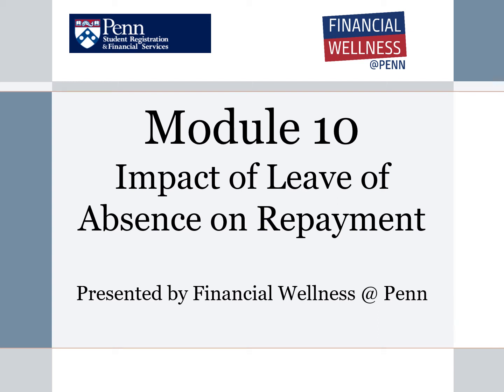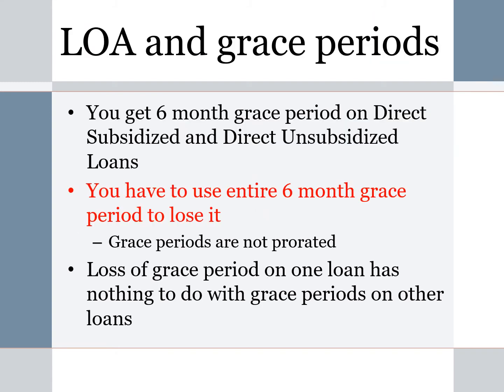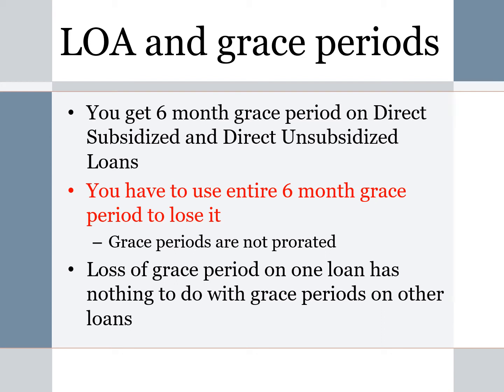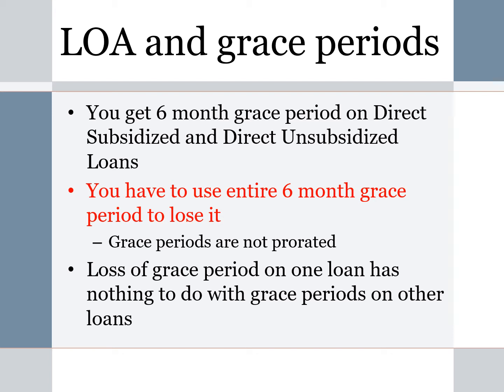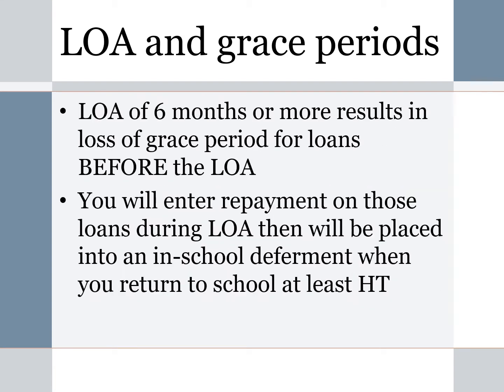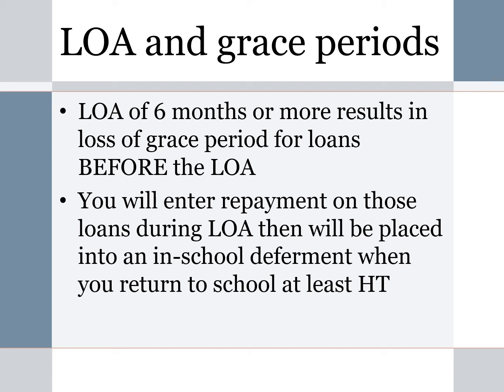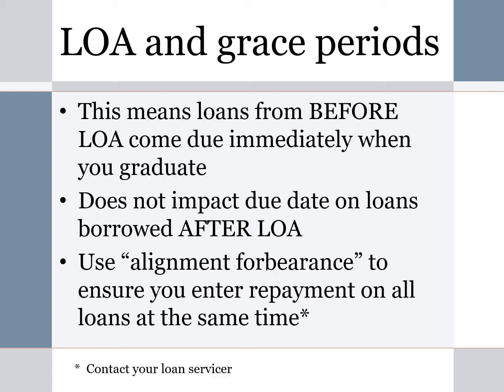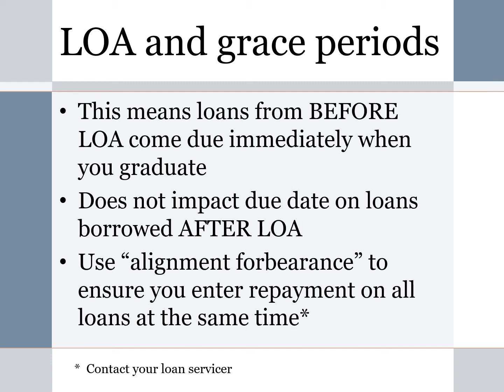Understanding Student Loans Module 10 - Impact of Leave Of Absence on Repayment